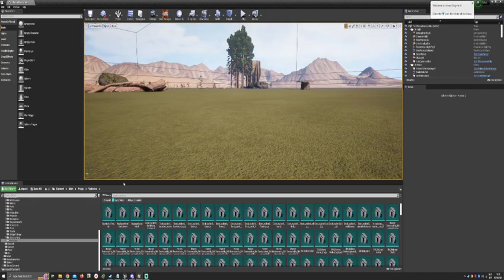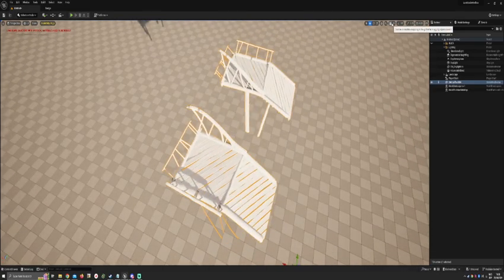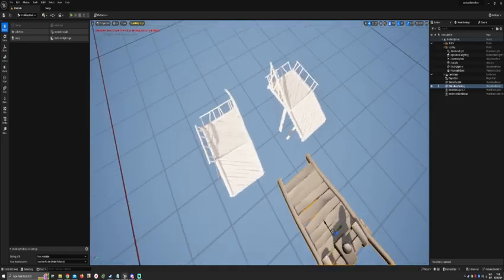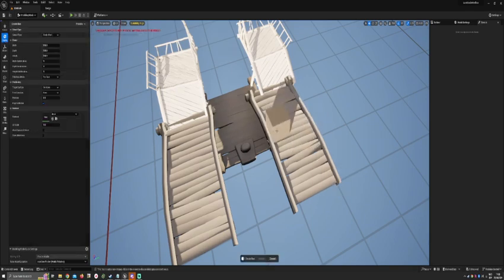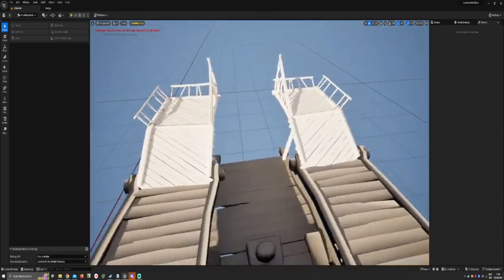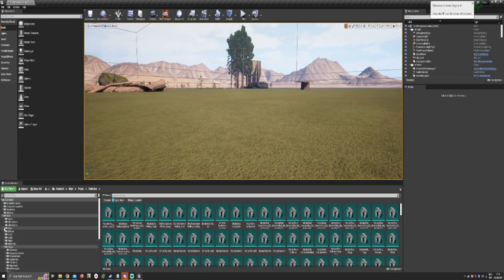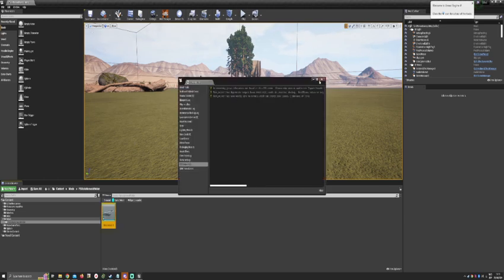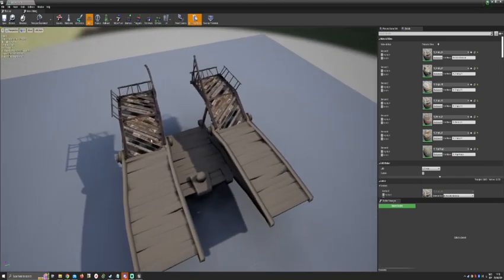How to make a static mesh for your walker in Lo Modkit